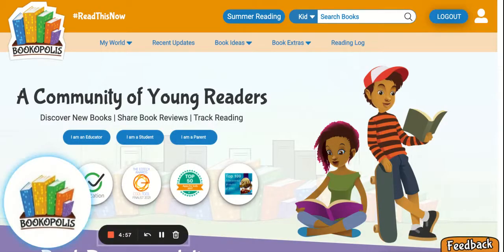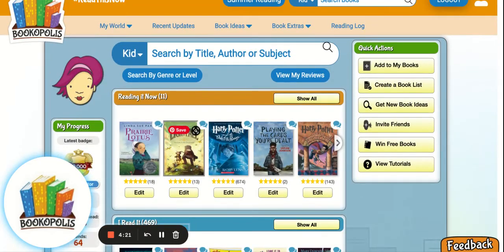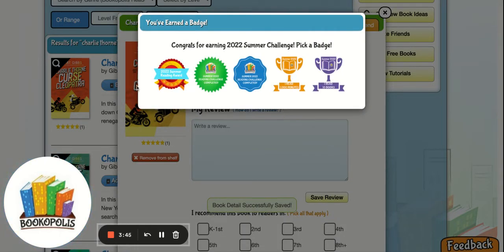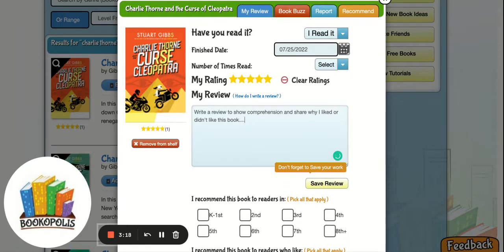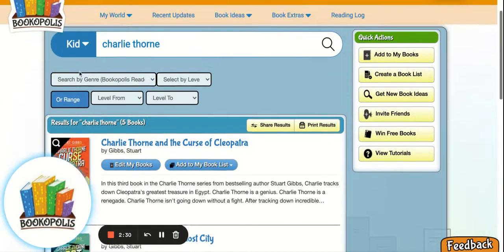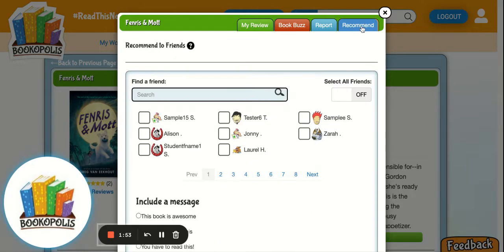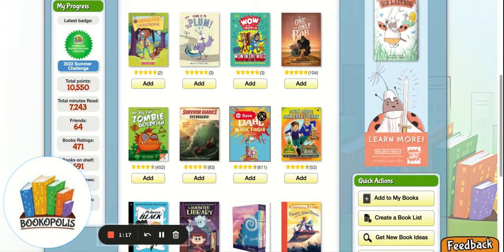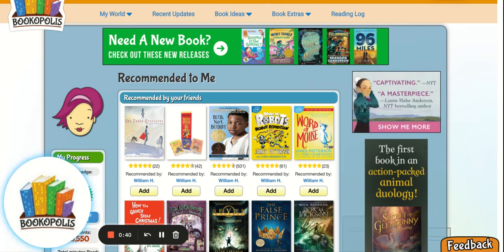Educators: Learn How Bookopolis Can Make Independent Reading FUN!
We want our elementary and middle school students to spend more time reading, right? Learn how Bookopolis, an edtech platform that is like Goodreads made for kids, can help kids get excited to find their next favorite book and share their book reviews and recommendations with classmates. This 5-minute video walks through a few key features that educators can use to make independent reading more fun and social and turn your classroom into a reading community.